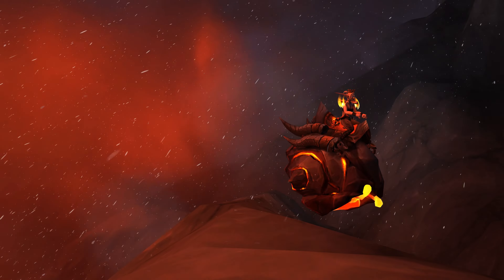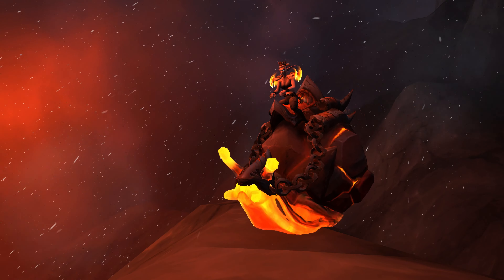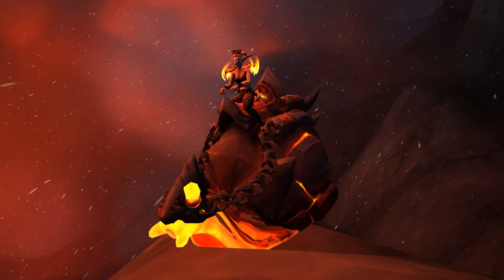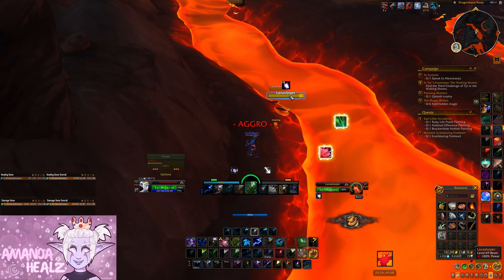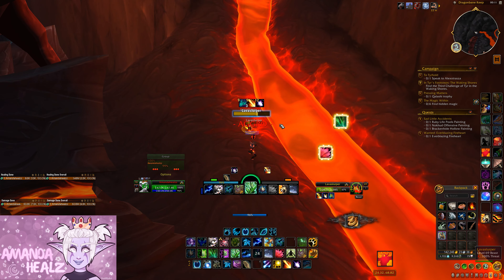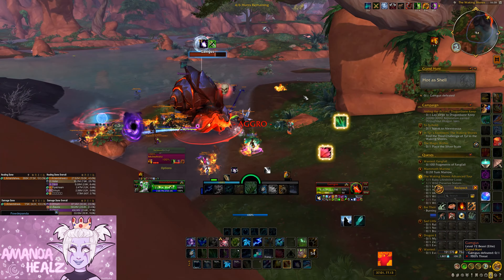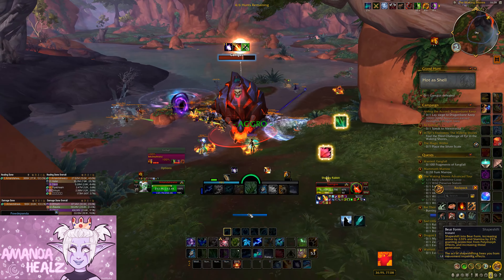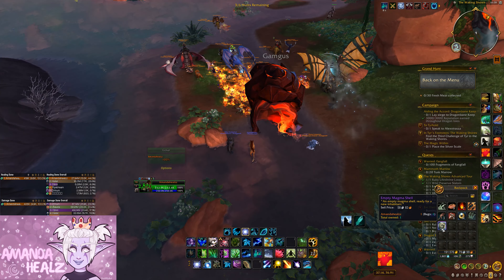WoW Dragonflight 10.0 | Magmashell Mount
If you want the Magmashell Mount for your collection, you'll need to get yourself an Empty Magma Shell - these drop from slugs and snails mobs in The Waking Shores (check around the lava areas for the easy-to-kill Lavaslurpers), or you can buy one off the auction house if it's not too expensive on your server.

Once you have the Empty Magma Shell, head over to the Scalecracker Keep area and you'll see an Empowered Snail at the bottom of a lava pool (location coordinates: /way 71, 25).

You need to swim down into the lava and click on the Empowered Snail and keep channeling it. Once the channel is finished, you'll receive the mount!

It's a good idea to take a healer with you if possible, but is solo-able on a lot of characters if you're smart with your defensive abilities/self-healing... OR if you have a toy called Everlasting Horn of Lavaswimming then you can do this without any trouble.